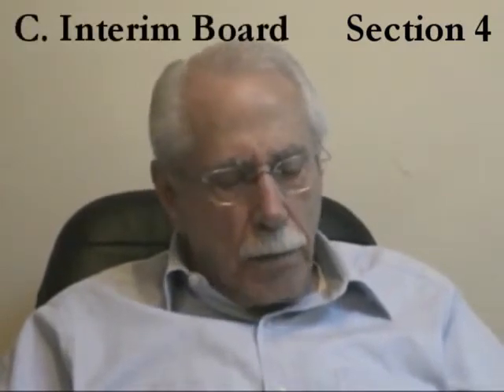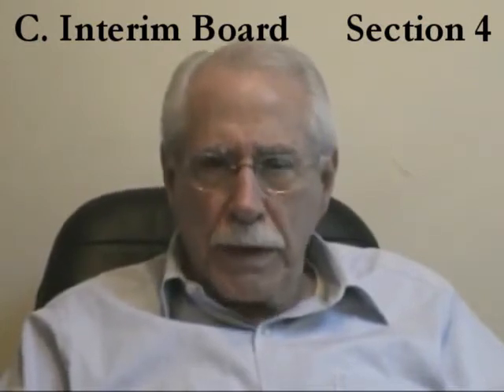Explanation of the NI4D (Part 3)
Part 3
The Democracy Act
Sections 4-7

Sen. Mike Gravel explains the legislation of the National Initiative for Democracy (NI4D) in detail. Part three of this series covers the last four sections of the Democracy Act.

Video times for reference:

4. UNITED STATES ELECTORAL TRUST - 0:08
A. Mission - 0:48
B. Board of Trustees - 0:59
B.1) Membership - 1:17
B.2) Term of Office - 1:36
B.3) Removal of Trustees - 1:51
B.4) Vacancies - 2:15
B.5) Meetings - 2:36
C. Interim Board - 2:44
D. Director - 4:29
D.1) Term of Office - 8:21
D.2) Removal of Director - 10:04
D.3) Vacancy - 10:39
E. Oath or Affirmation of Office - 10:50
F. Organization and Responsibilities - 11:04
F.1) Existing Law - 11:21
F.2) Voter Registration - 11:29
F.3) Research and Drafting Service - 12:20
F.4) Communication - 13:03
F.5) Hearings and Deliberative Committees - 16:23
F.6) Elections - 17:29
G. Budgets - 18:12
5. APPROPRIATIONS - 18:48
6. SEVERABILITY - 19:28
7. ENACTMENT BY THE PEOPLE - 19:37
A. The Ballot - 22:38
B. The Election - 23:38